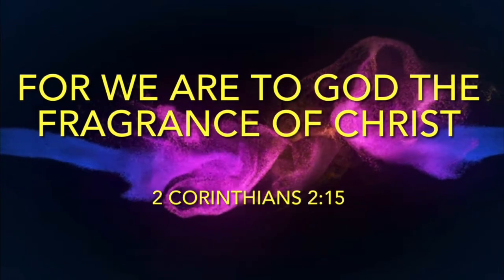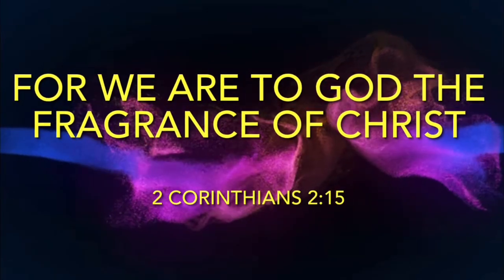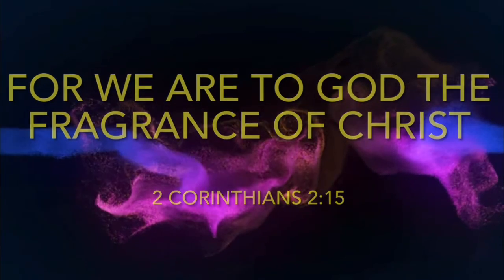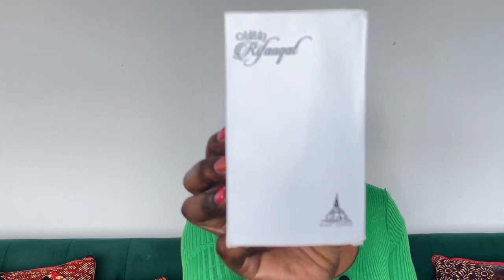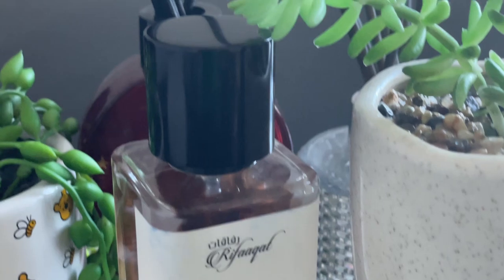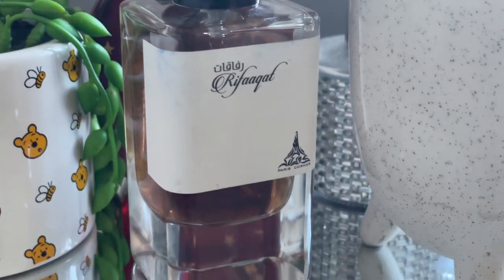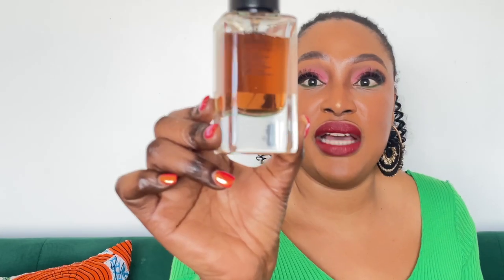Perfume Review | Paris Corner | Rifaaqat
Hello everyone
I am sharing My review of the viral Middle Eastern Fragrance by Paris Corner called Rifaaqat. This is a dupe of YSL’s BabyCat

Perfumes mentioned/Timestamp
0:00 - Intro
0:30 - Paris Corner Rifaaqat Review
7:15 - Outro

let us continue our fun on instagram

Background Music

City Life by Artificial.Music   / artificial-music